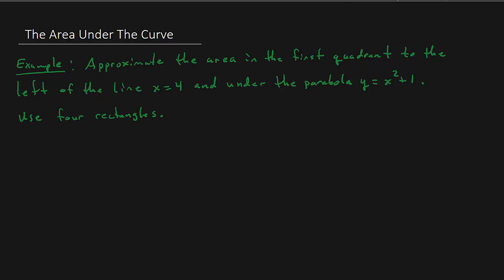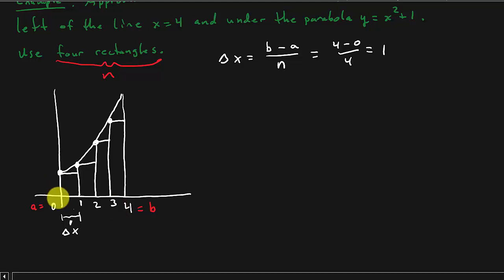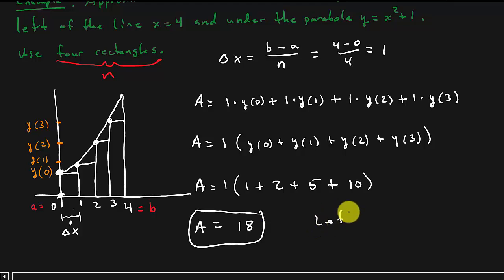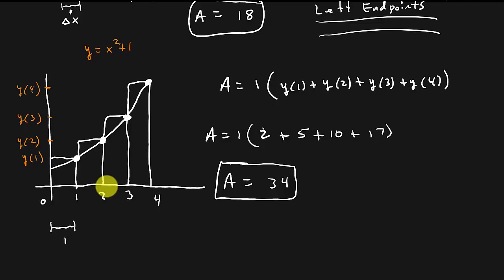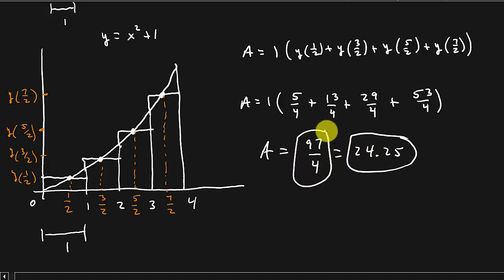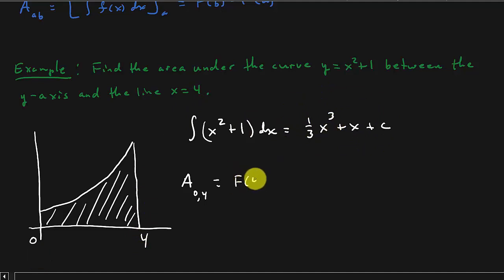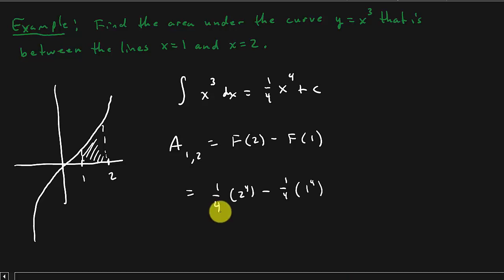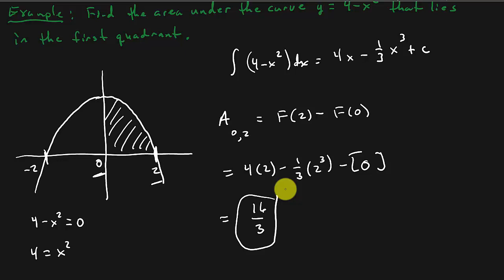Applied Calculus - The Area Under The Curve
This video shows how to find area under a curve using rectangles.